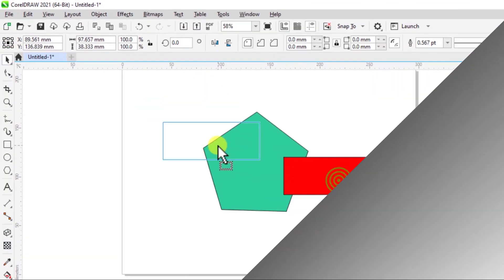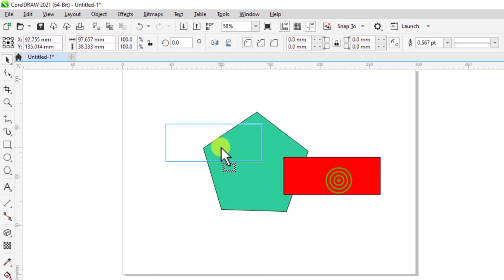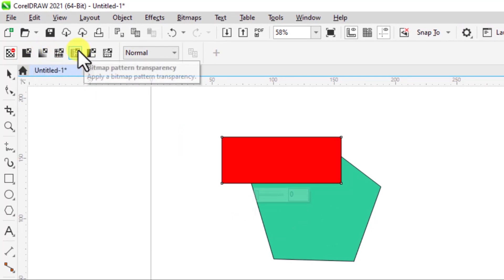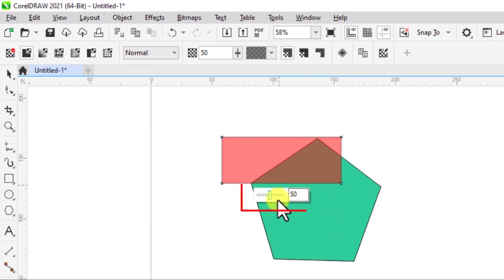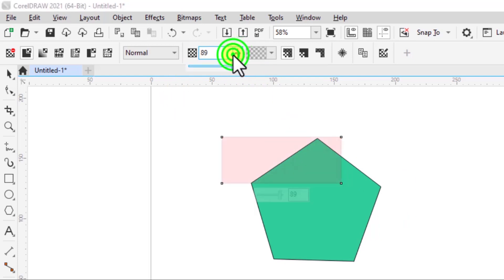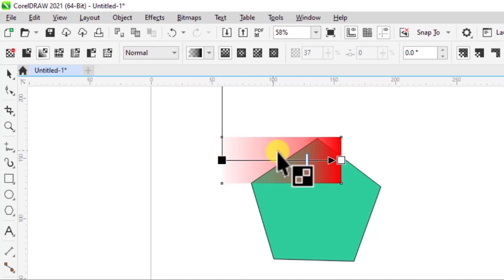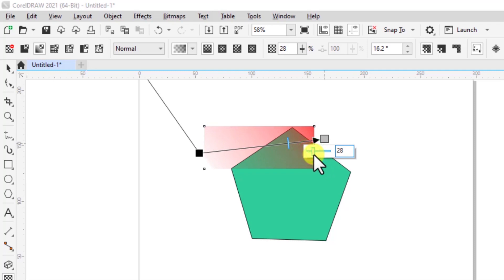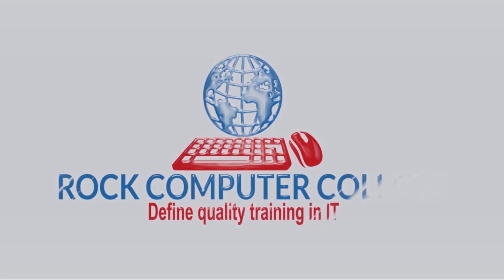𝗖𝗼𝗿𝗲𝗹𝗗𝗥𝗔𝗪 𝗠𝗮𝘀𝘁𝗲𝗿 𝗖𝗹𝗮𝘀𝘀 𝗖𝗼𝘂𝗿𝘀𝗲: 𝗠𝗮𝘀𝘁𝗲𝗿𝗶𝗻𝗴 𝗧𝗿𝗮𝗻𝘀𝗽𝗮𝗿𝗲𝗻𝗰𝘆 𝗶𝗻 𝗖𝗼𝗿𝗲𝗹𝗗𝗥𝗔𝗪: 𝗠𝗮𝗴𝗶𝗰 𝗼𝗳 𝘁𝗵𝗲 𝗧𝗿𝗮𝗻𝘀𝗽𝗮𝗿𝗲𝗻𝗰𝘆 𝗧𝗼𝗼𝗹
𝗗𝗶𝘃𝗲 𝗱𝗲𝗲𝗽 𝗶𝗻𝘁𝗼 𝘁𝗵𝗲 𝗱𝗲𝘀𝗶𝗴𝗻 𝘄𝗼𝗿𝗹𝗱 𝗮𝘀 𝘄𝗲 𝗱𝗲𝗺𝘆𝘀𝘁𝗶𝗳𝘆 𝘁𝗵𝗲 𝗧𝗿𝗮𝗻𝘀𝗽𝗮𝗿𝗲𝗻𝗰𝘆 𝗧𝗼𝗼𝗹 𝗶𝗻 𝗖𝗼𝗿𝗲𝗹𝗗𝗥𝗔𝗪. 𝗧𝗵𝗶𝘀 𝘁𝘂𝘁𝗼𝗿𝗶𝗮𝗹 𝗶𝘀 𝘆𝗼𝘂𝗿 𝗴𝗮𝘁𝗲𝘄𝗮𝘆 𝘁𝗼 𝘂𝗻𝗱𝗲𝗿𝘀𝘁𝗮𝗻𝗱𝗶𝗻𝗴 𝗵𝗼𝘄 𝘁𝗼 𝗺𝗮𝗸𝗲 𝘆𝗼𝘂𝗿 𝗱𝗲𝘀𝗶𝗴𝗻𝘀 𝗽𝗼𝗽 𝘄𝗶𝘁𝗵 𝘁𝗿𝗮𝗻𝘀𝗽𝗮𝗿𝗲𝗻𝗰𝘆 𝗲𝗳𝗳𝗲𝗰𝘁𝘀. We'll walk you through everything from creating stunning overlays to playing with gradient transparencies.

Join us as we explore the language of designers, making the Transparency Tool in CorelDRAW accessible to everyone.

Whether you're a beginner or looking to refine your skills, this guide is tailored just for you. Transform your designs and add that touch of magic – start watching now!

Enhance your skills today!!

tutorials corel
coreldraw course
coreldraw master class
corel
coreldraw tutorial
coreldraw interface#𝗖𝗼𝗿𝗲𝗹𝗗𝗥𝗔𝗪